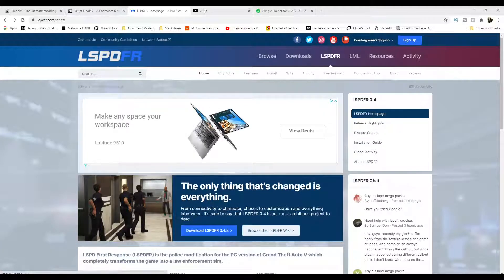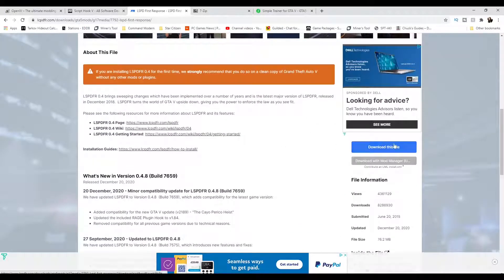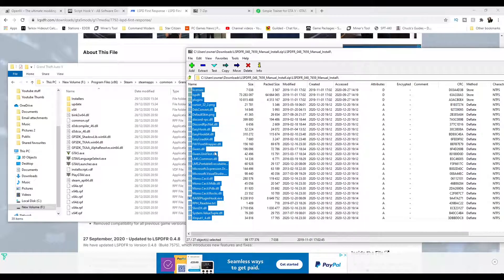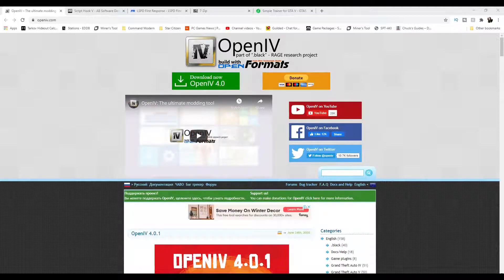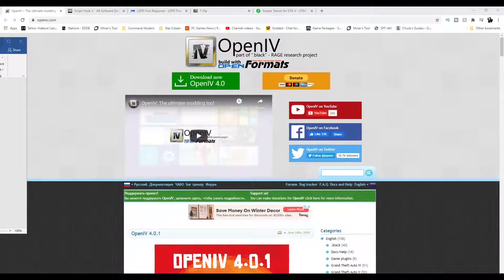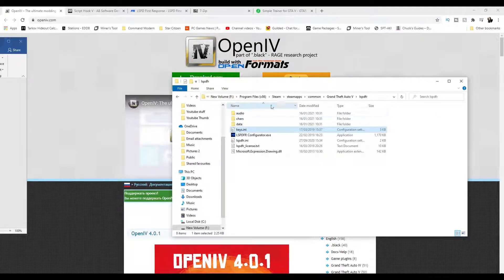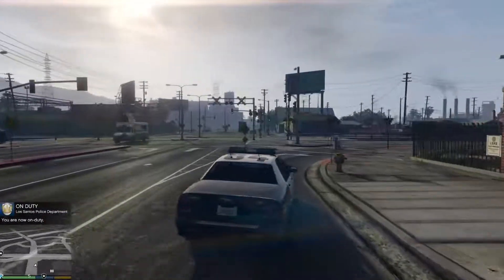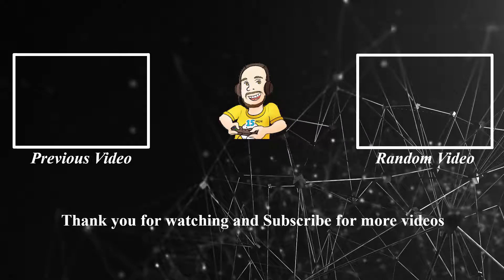HOW TO INSTALL LSPDFR | Installation Guide UPDATED 2021 | ScriptHookV, & Rage Plugin Hook!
How To Install LSPDFR | Installation Guide UPDATED For 2021 | ScriptHookV, & Rage Plugin Hook!

LSPD First Response (LSPDFR) is the police modification for the PC version of Grand Theft Auto V which completely transforms the game into a law enforcement sim.